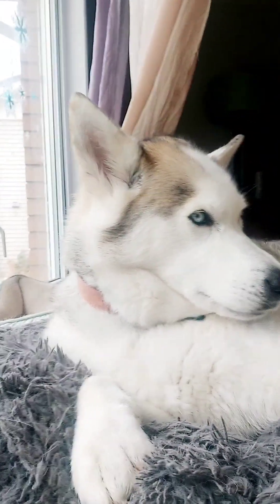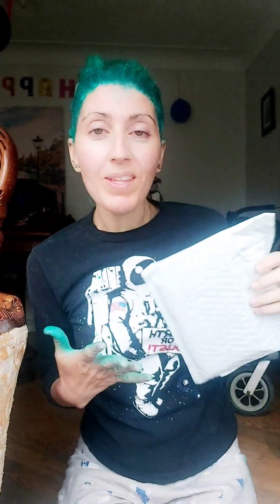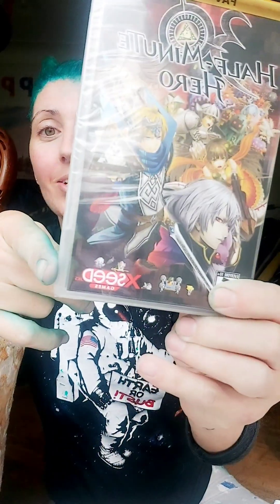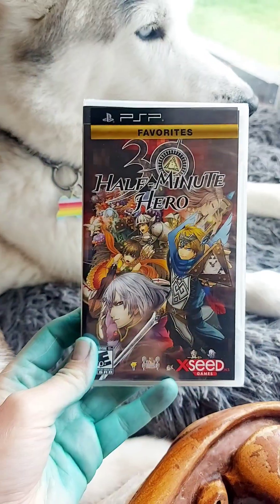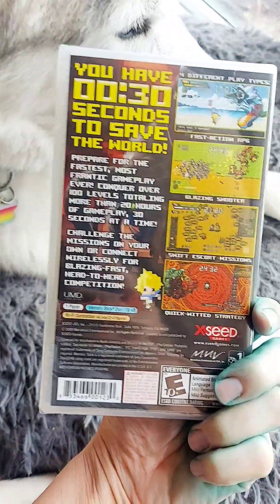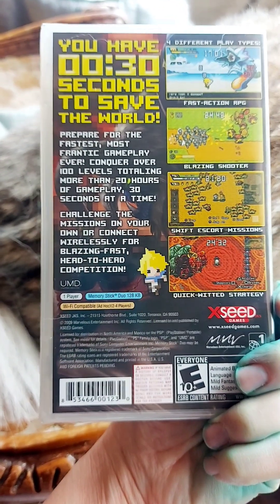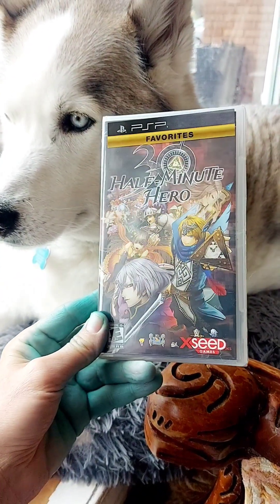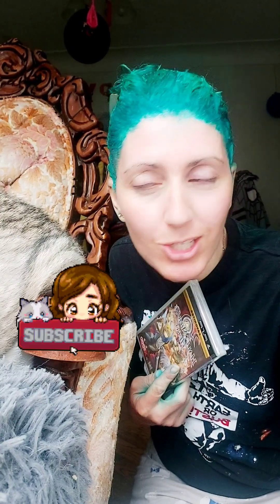A 30 Seconds PSP Hidden Gem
Hi, my Sonicateers. i just received this in the mail. YES, another PSP Hidden Gem. Do you have this game, or have you heard of it? Thank you for being here and see you very soon in my next adventure.  ✌️ I will be working on my Sega CD video this week, aiming for sunday.